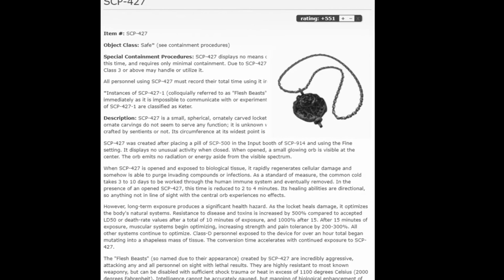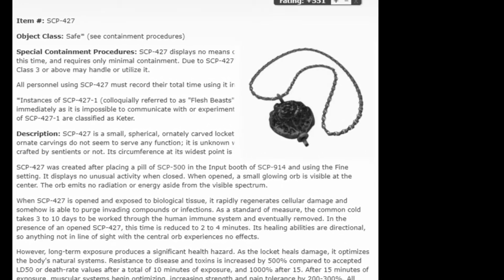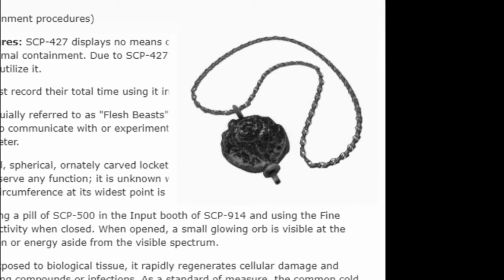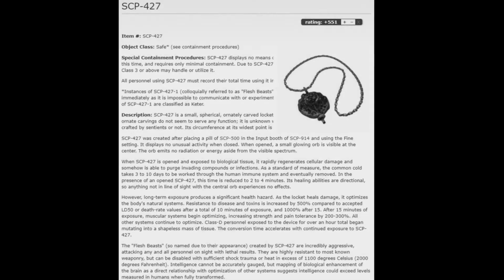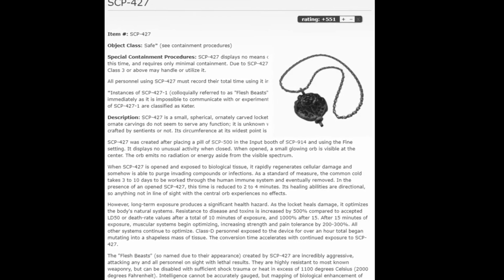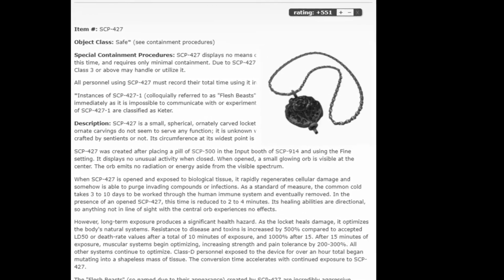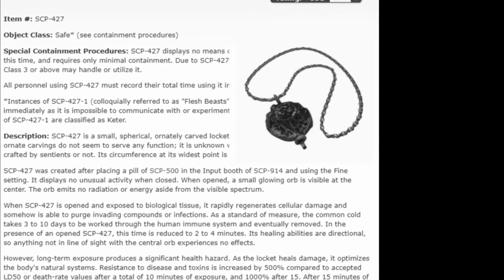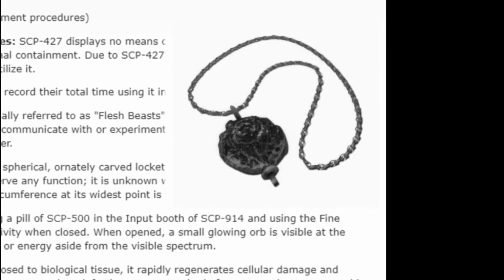SCP Documentaries - SCP-427 "Lovecraftian Locket"